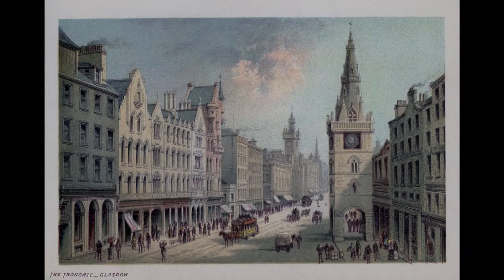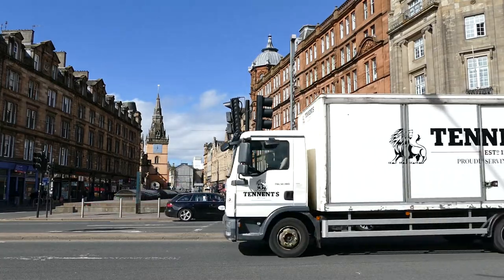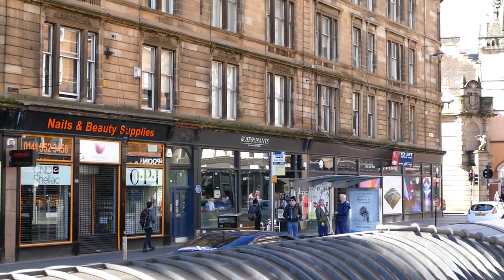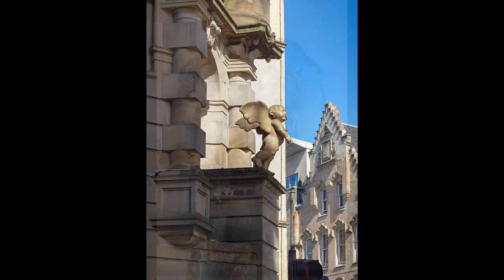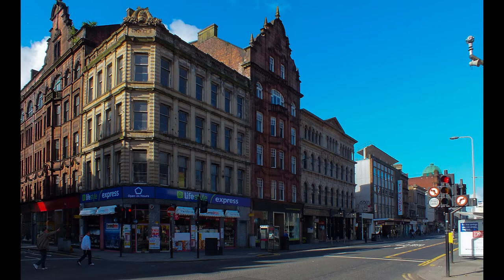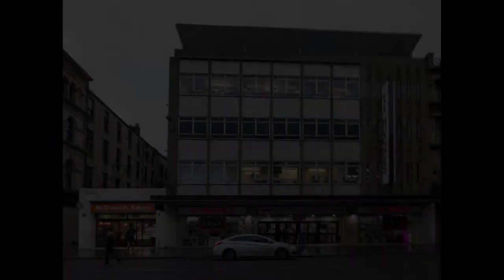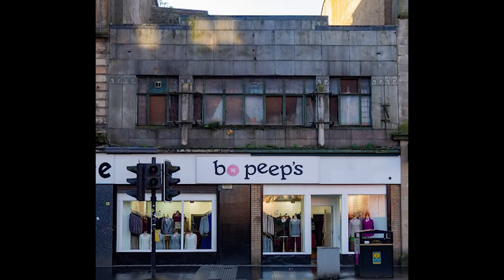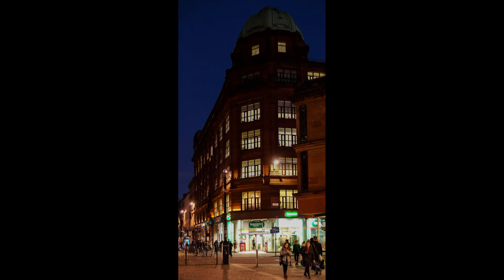Wanders round Glasgow - Episode 1: The Trongate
The first in a series of videos exploring Glasgow, combining photography, video, and local history.